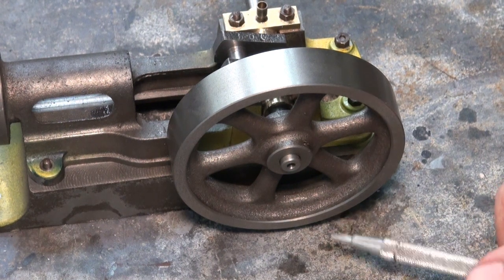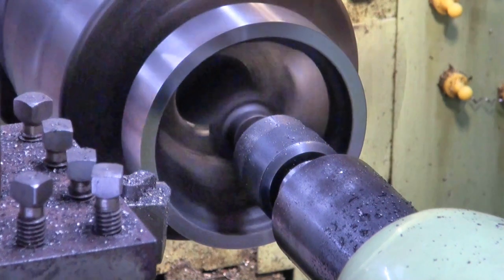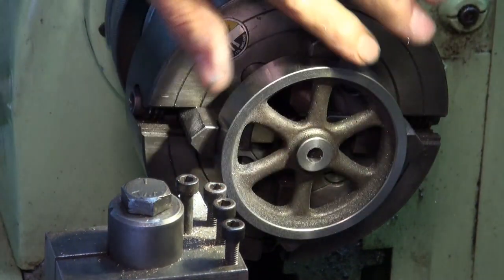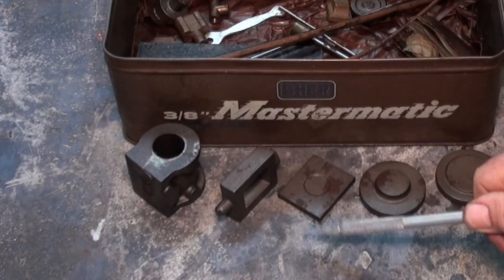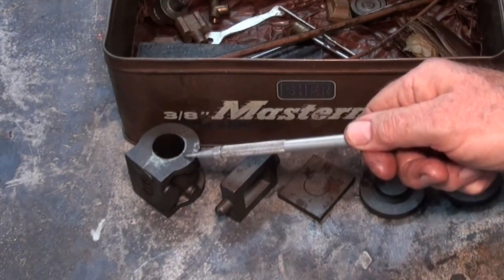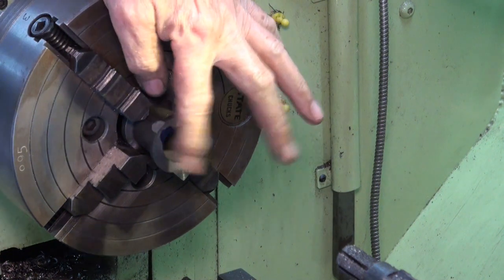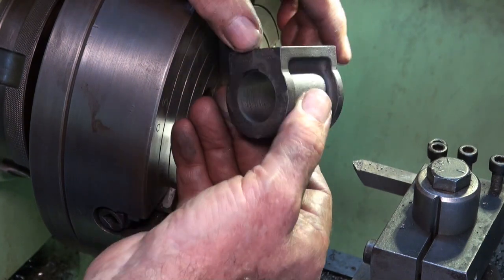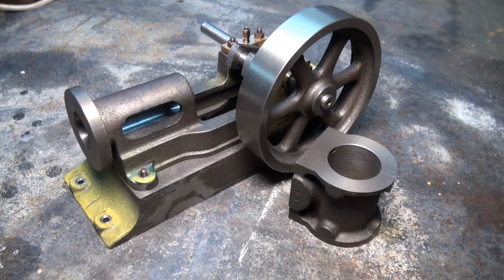Building the Stuart Turner Number 8 Mill Engine - Part 4 - Flywheel and Cylinder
In this episode I machine the flywheel and cylinder castings for the Stuart Mill Engine. The flywheel needs to be machined accurately otherwise it looks rubbish, the cylinder needs to be machined accurately otherwise the engine won't run!